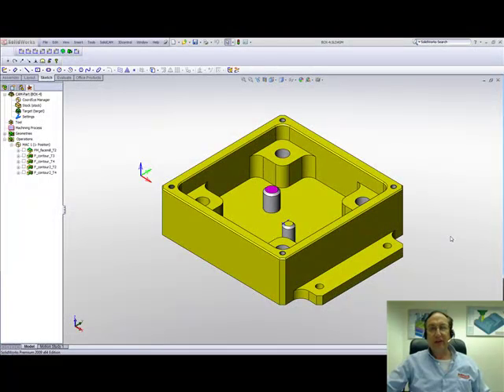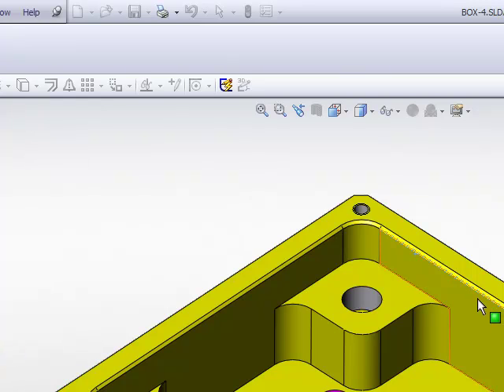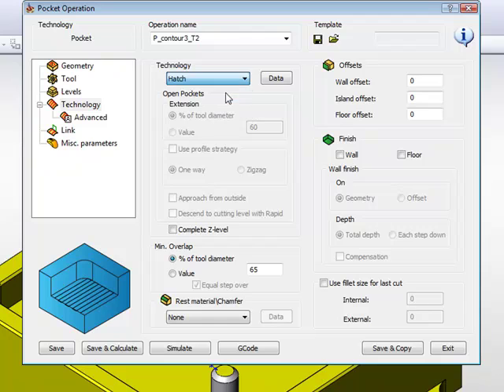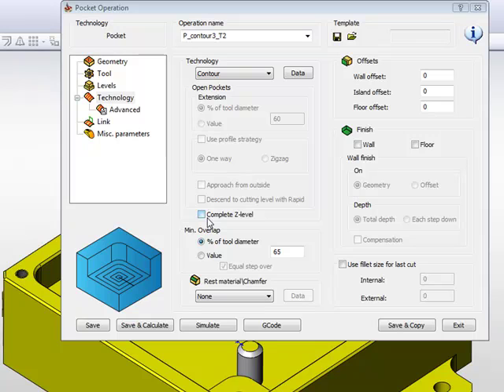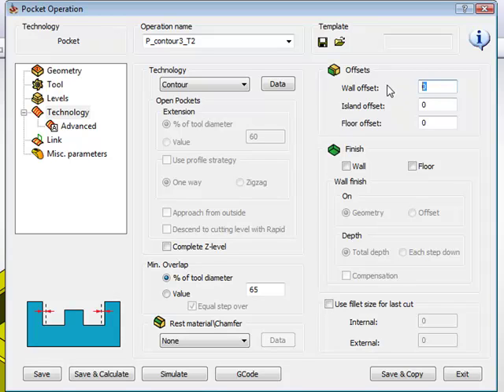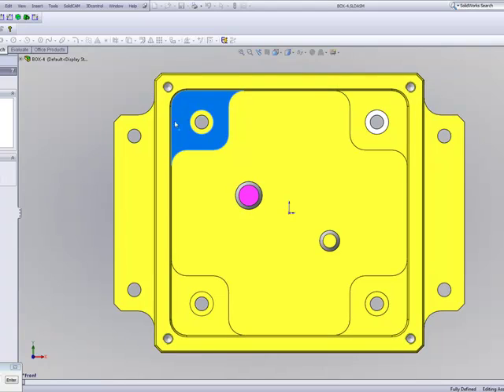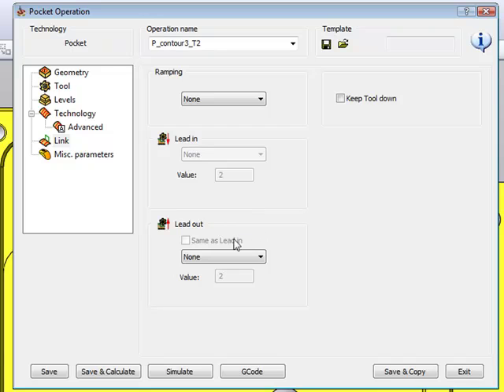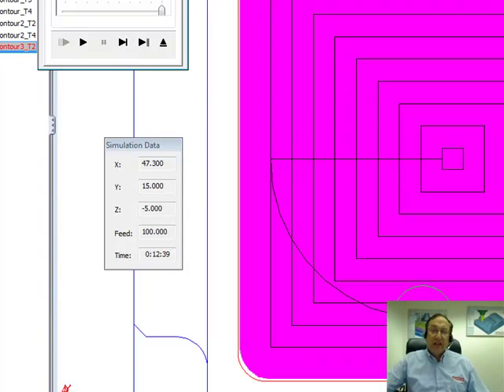Pocket Part 1 in 2.5D Milling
This is part 1 of a lesson on how to use the Pocket option in SolidCAM 2.5D Milling.